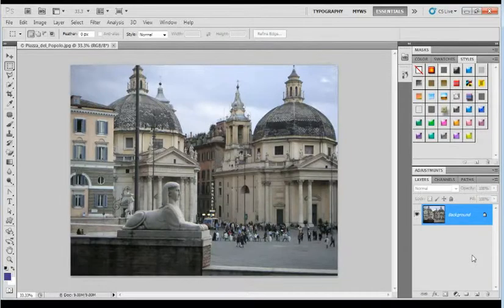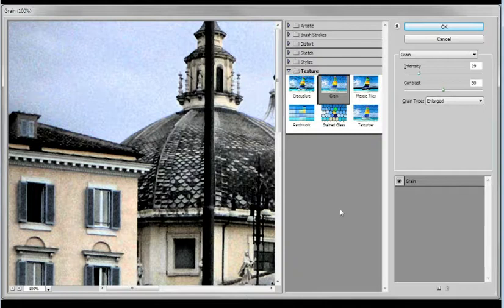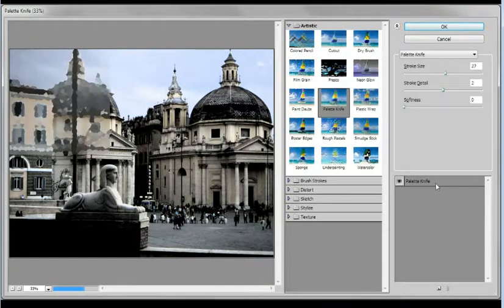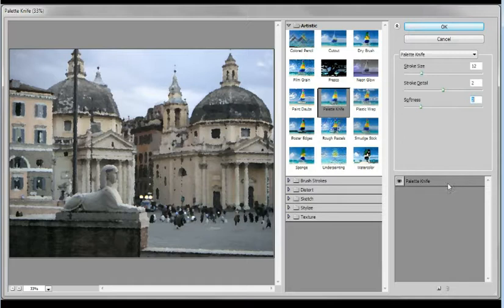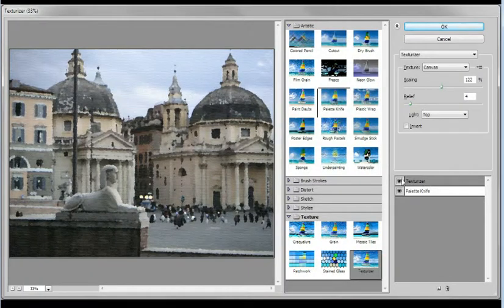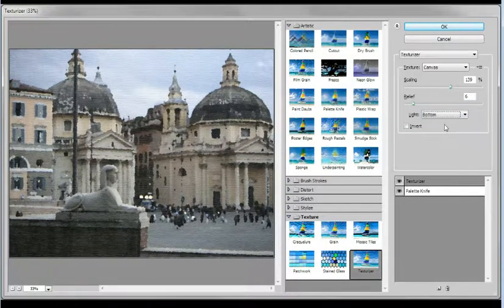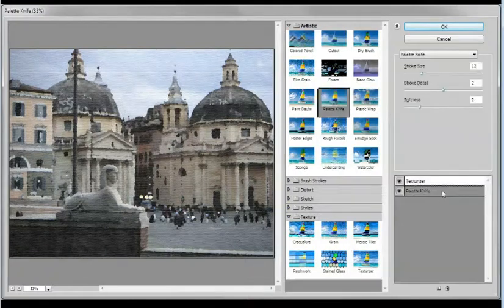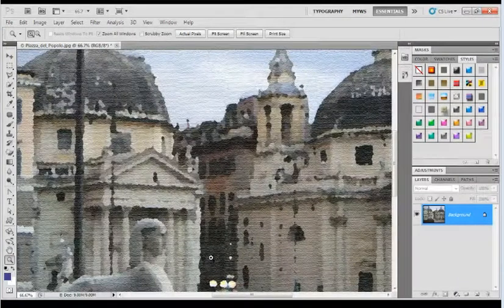iPad Video Getting Creative with Filter Gallery